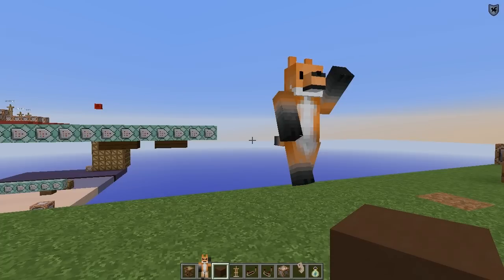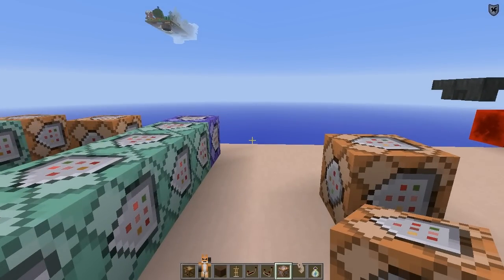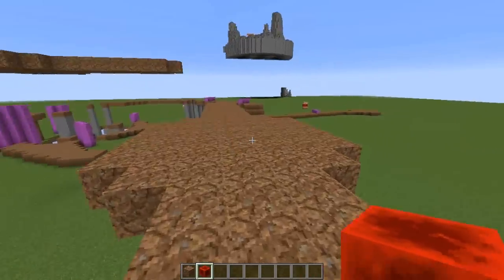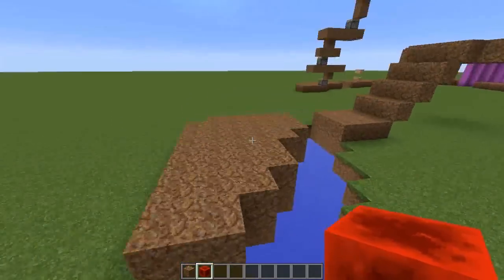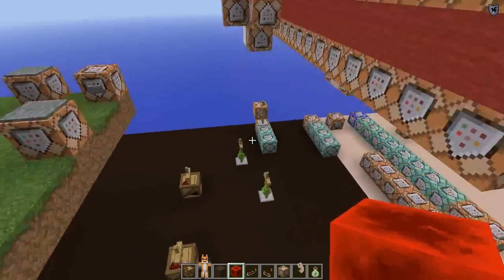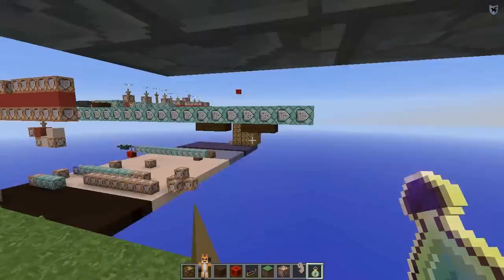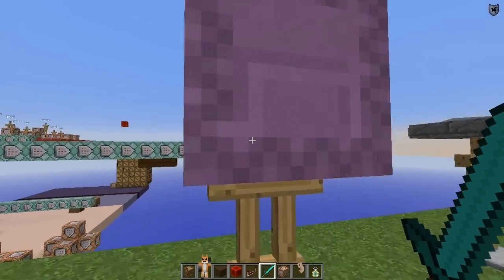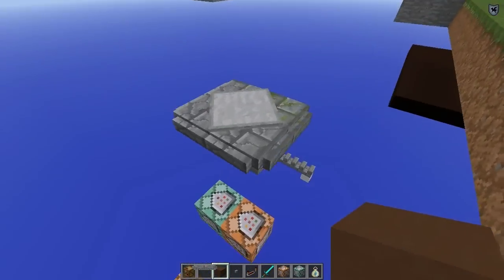E12 Plots and Platforms Map Making with Sparks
In this series I will be working through the creation process of making a Minecraft map and including you on the journey! I like to involve viewers a lot in this series so feel free to post ideas below!